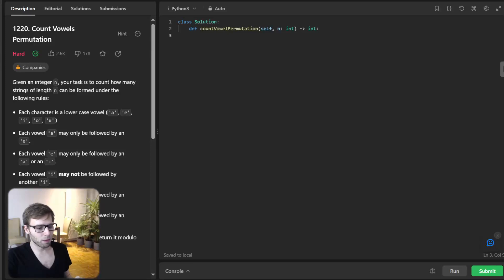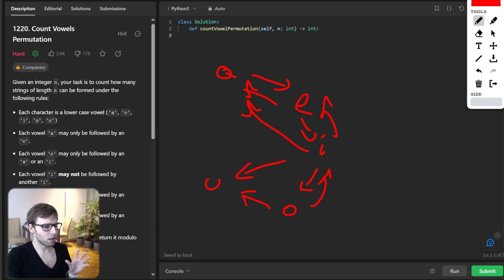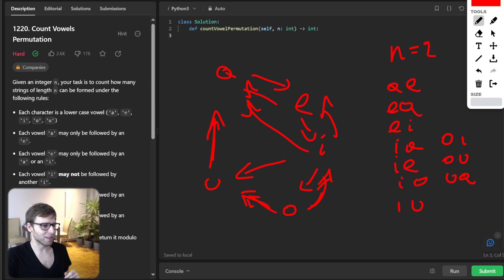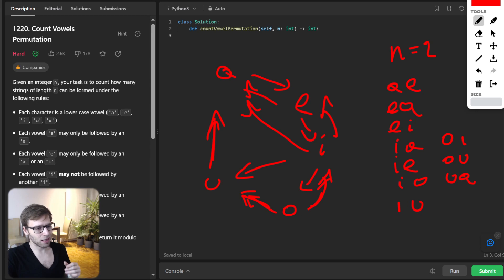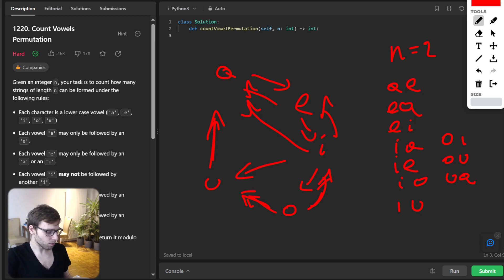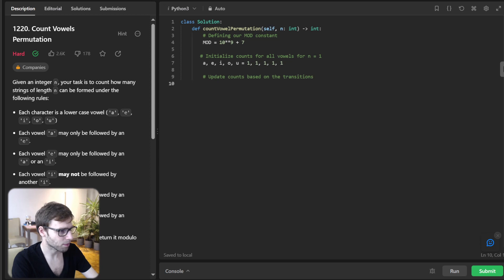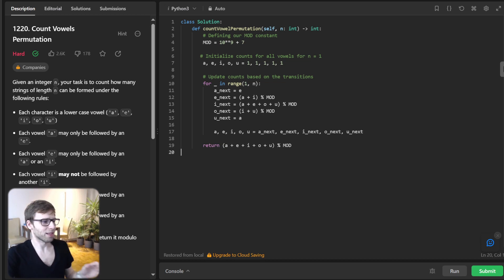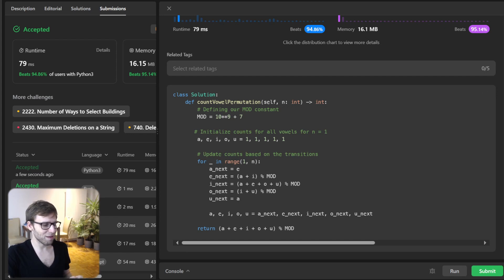Master Dynamic Programming with 1220. Count Vowels Permutation | Deep Dive Tutorial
Welcome back to the channel, coding enthusiasts! Today, we're unraveling the mystery of dynamic programming with a captivating problem: "Count Vowels Permutation" from LeetCode. Dive deep with me as we dissect the problem, develop intuition, and code our way to an optimal solution. Whether you're a seasoned programmer or just starting out, this tutorial promises insights that will sharpen your problem-solving skills.

Dynamic programming can seem intimidating, but with the right approach, it's a tool that can make seemingly impossible problems manageable. In this tutorial, I'll walk you through recognizing patterns, formulating transitions, and efficiently coding the solution. Remember, it's not just about getting the right answer; it's about understanding the why and the how.

For those who want to experiment with the code or explore other intriguing problems I've tackled, head over to my GitHub repository Let's keep the coding flame alive!